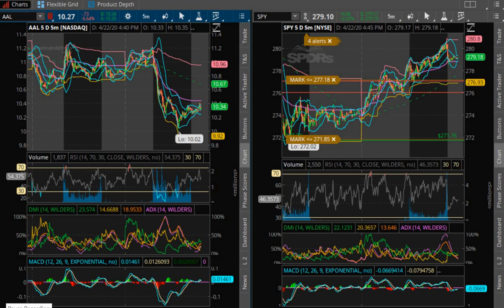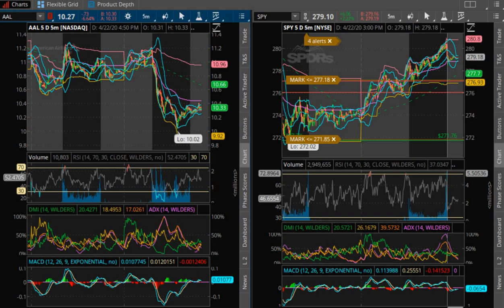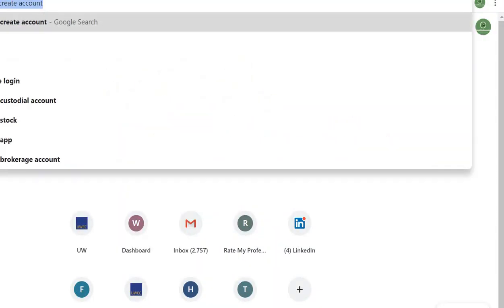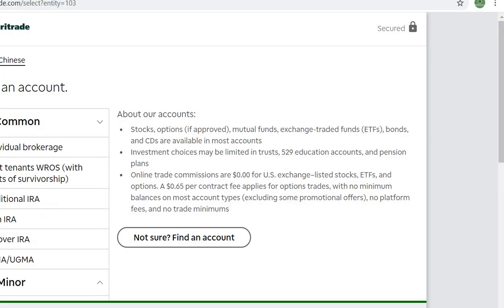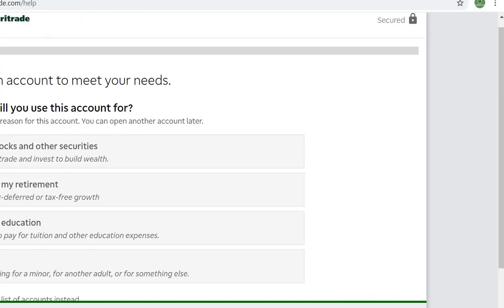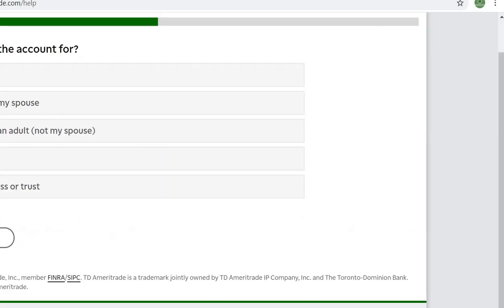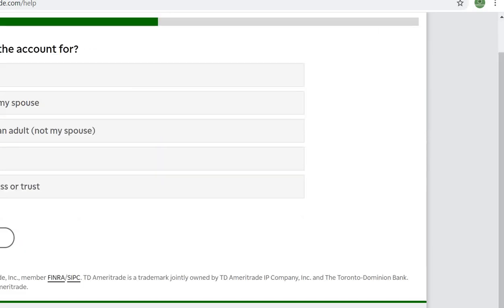How to get unlimited day trades with account under $25,000!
Tune in to learn how you can bypass the PDT rule and make more than 3 day trades a week! This type of account goes great with playing our alerts! Head to simplifiedinvesting.site and check us out!

-ABOUT US-